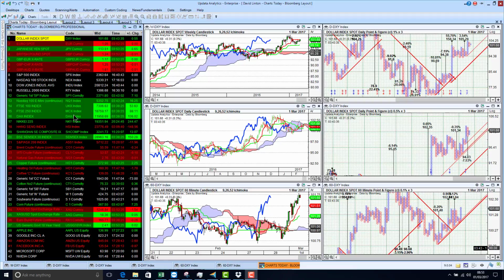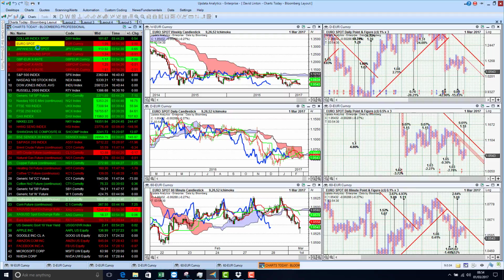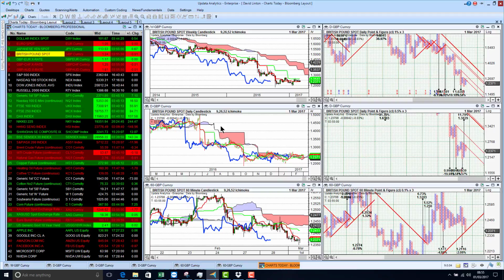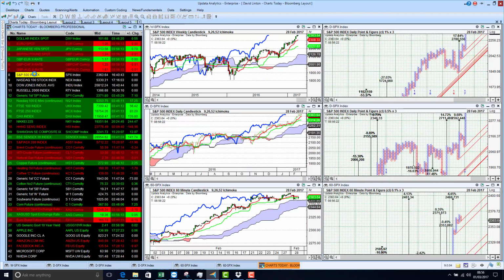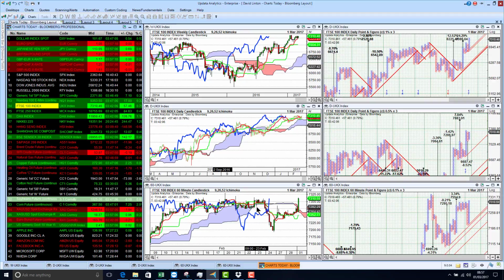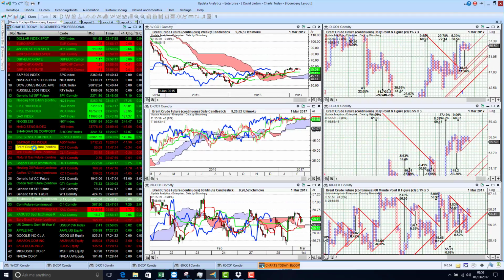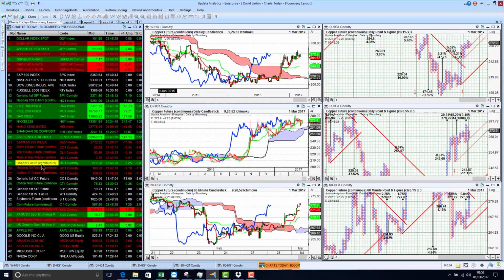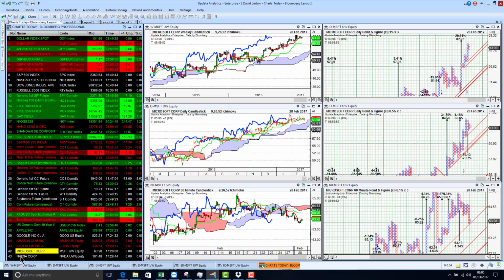Charts Today - 1 Mar 2017 - Dollar bounces back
Dollar rises on Trump address,  Euro down. Pound making one month lows. US stocks still powering ahead, UK bounces short term and Asia up. US Bond yields rising again and US tech maintains strength